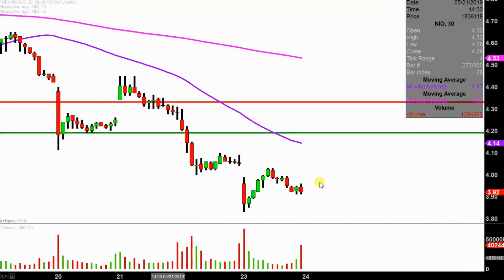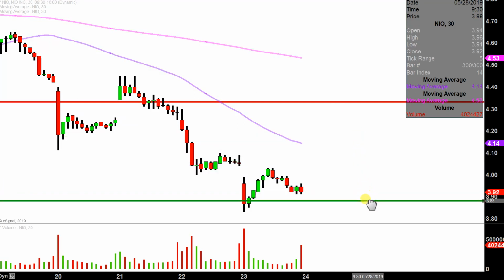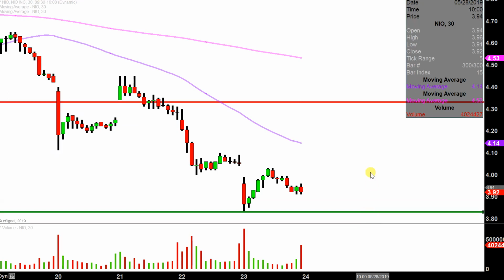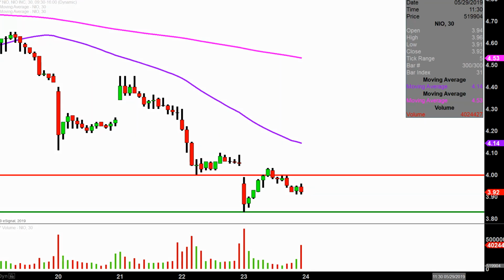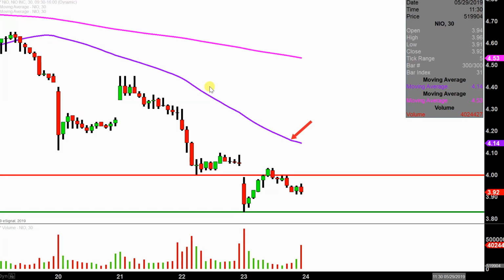NIO Inc. - NIO Stock Chart Technical Analysis for 05-23-2019